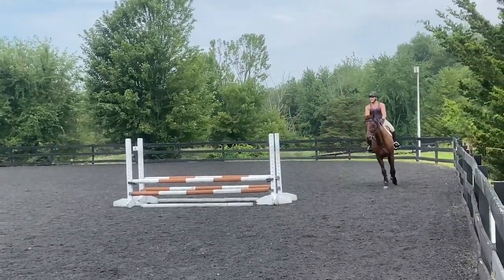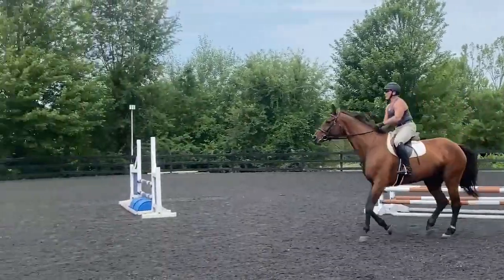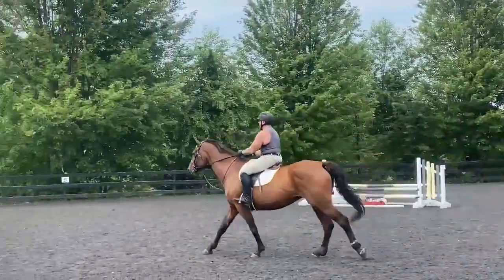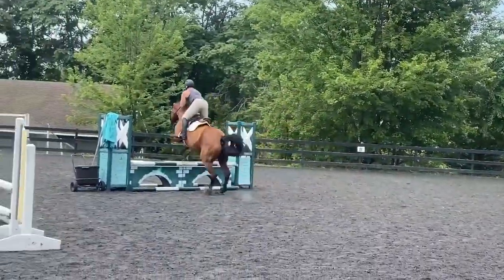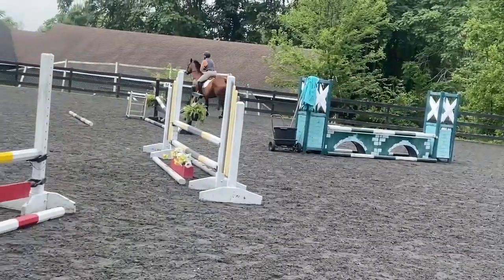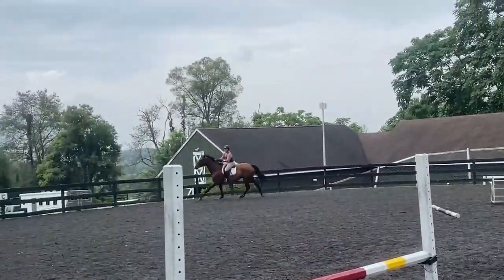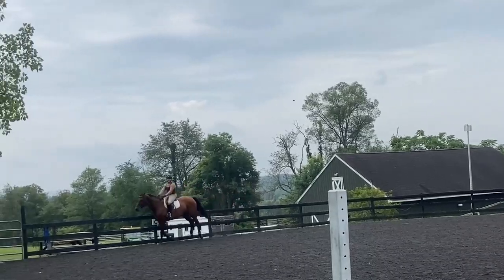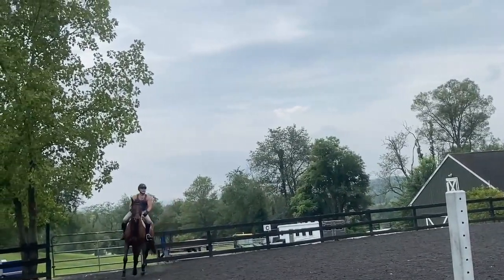Jumping - Callie - 07-29-24